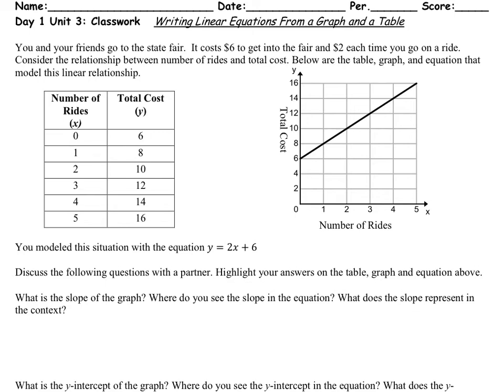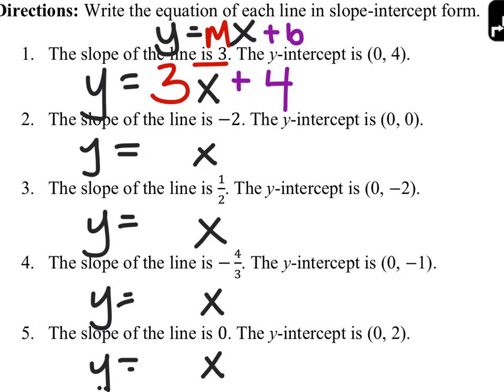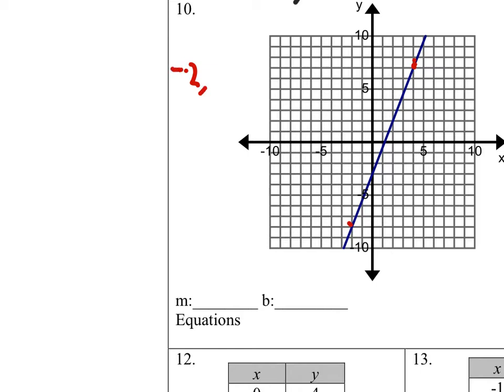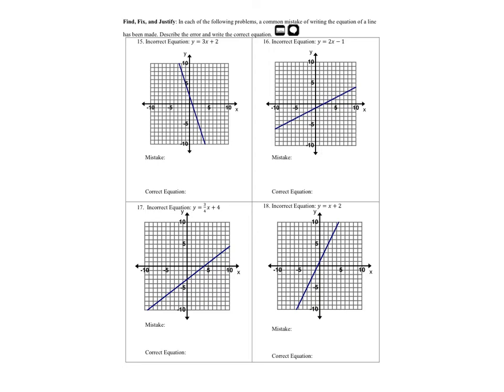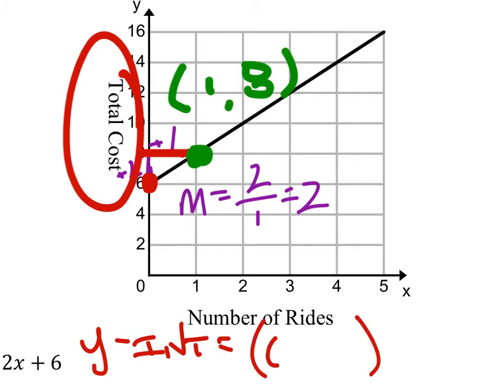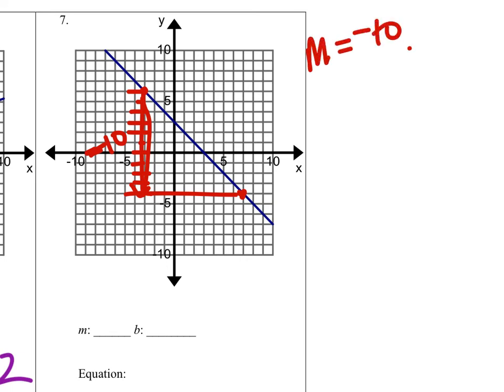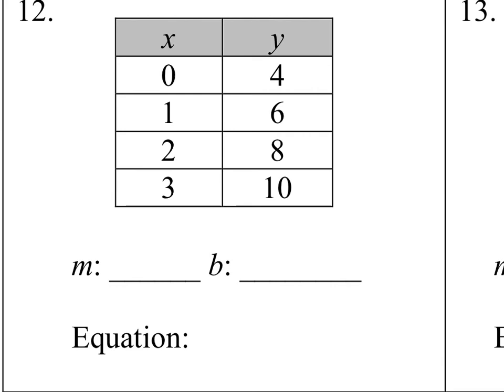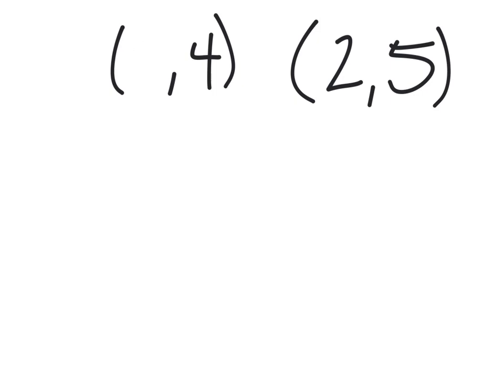Writing Linear Equations in Slope-Intercept From from a Graph and a Table: 8th Grade Unit 3 Lesson 1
Today, we reviewed some slope and then figured out how to determine what they y-intercept is from a graph and table.  We then figured out how to write an equation in slope-intercept from once we have the slope and y-intercept from a table and graph.